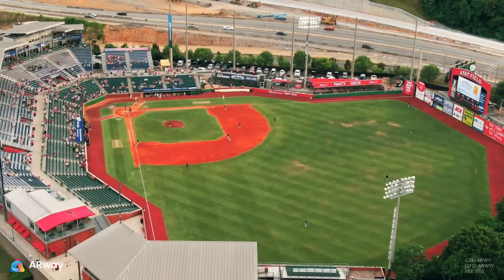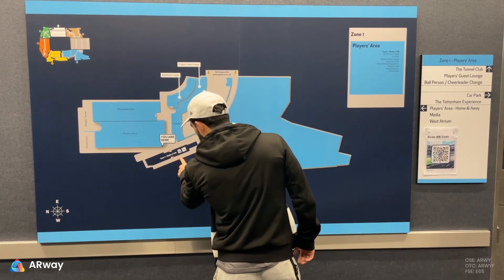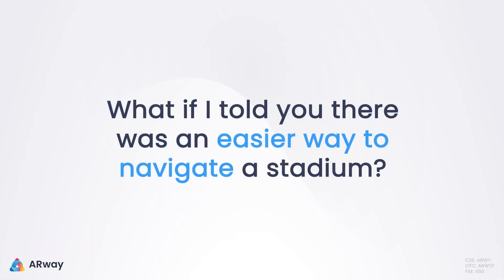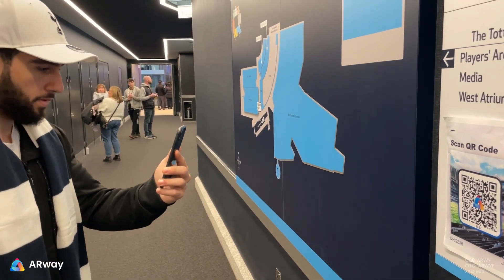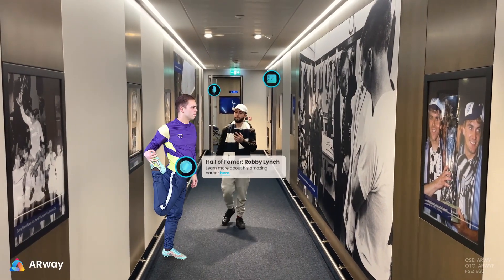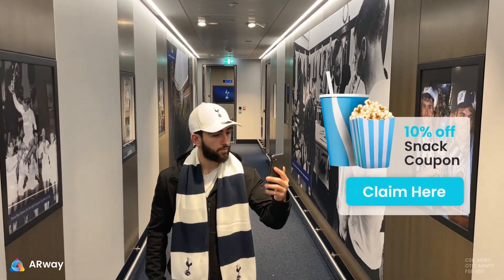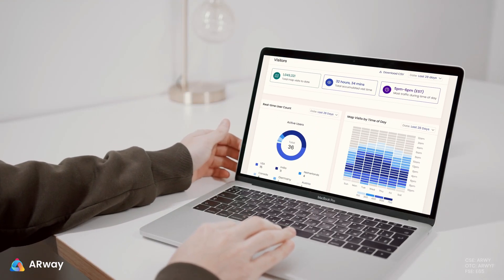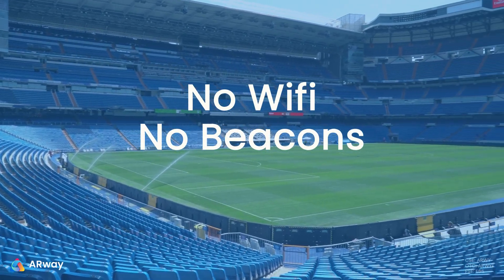AR Navigation in a Stadium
Step into the future of sports fan experience with ARway! Use augmented reality to provide engaging 3D content, stadium vendor discounts, interactive activations, and much more along your AR navigation paths. Enhance your stadium visit with ARway and make every game a memorable one!

Learn more about ARway
A revolutionary augmented reality navigation and spatial computing platform disrupting the Indoor Positioning System market by being a no code, no hardware solution enabled by indoor tracking. Visitors can access a venue map by scanning a visual marker (e.g., QR code or image) with their smartphone and navigate to any Point of Interest (POI) by following an augmented path and step-by-step directions, while interacting with rich AR content and experiences.

ARway product offerings include: AR app, Creator Portal, and SDK

Stock Exchange Listings
CSE: ARWY OTC: ARWYF FSE: E65

Follow ARway on social!